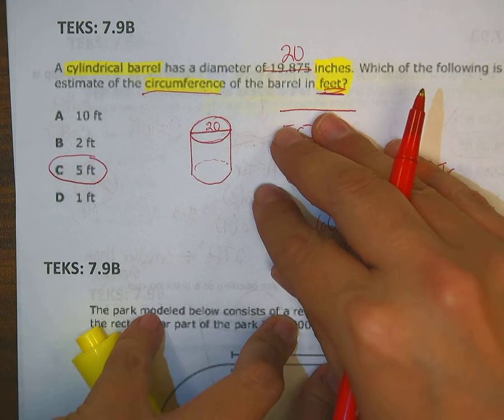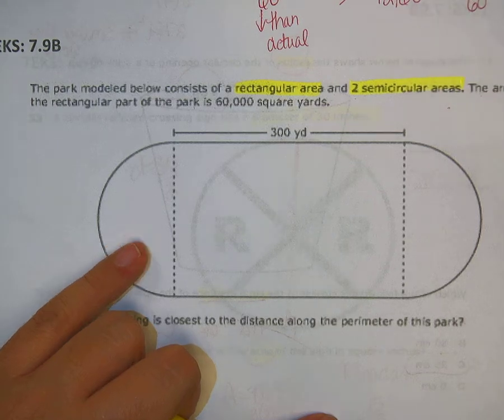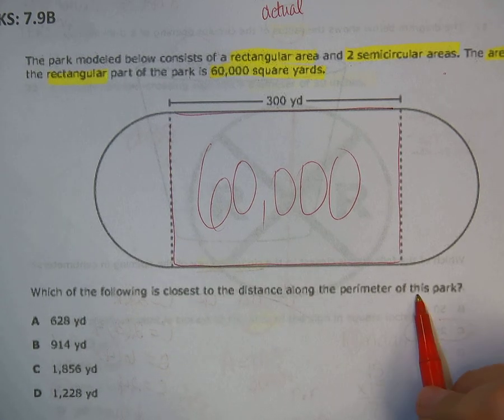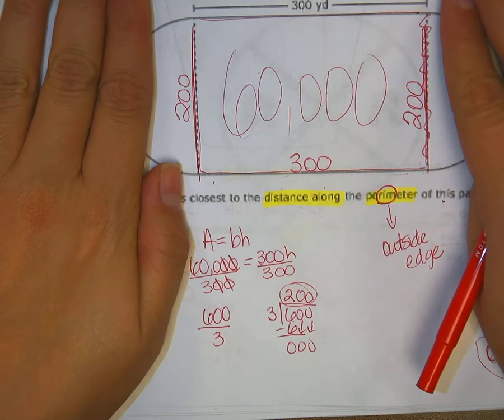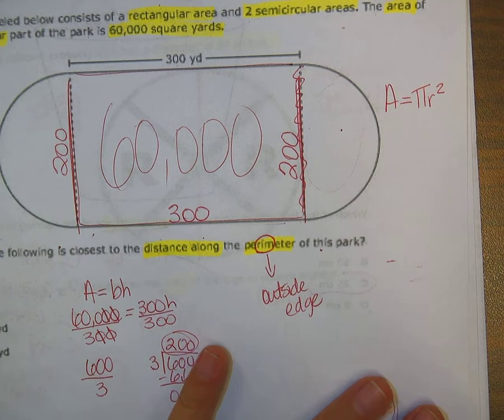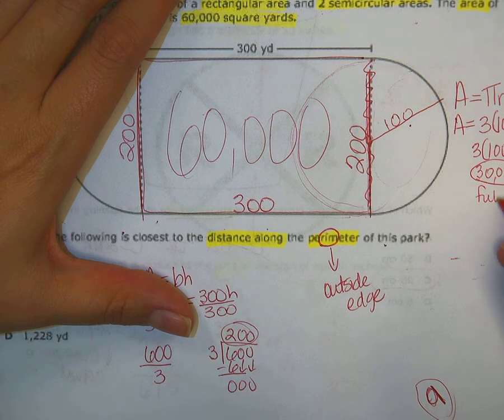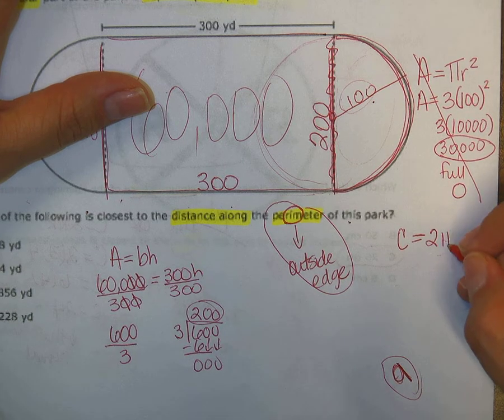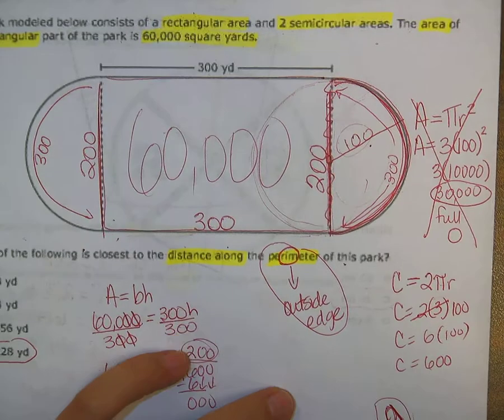Geometry and measurement page9